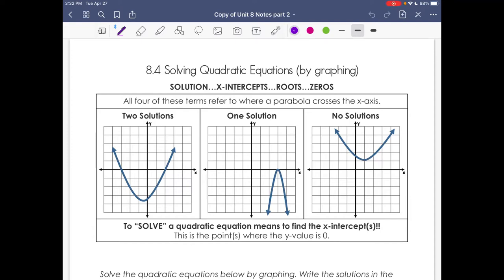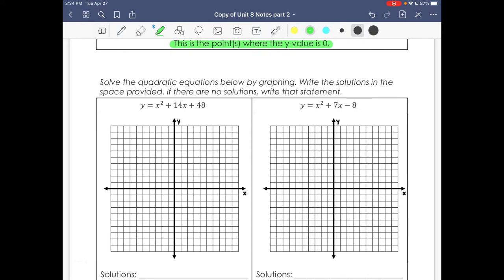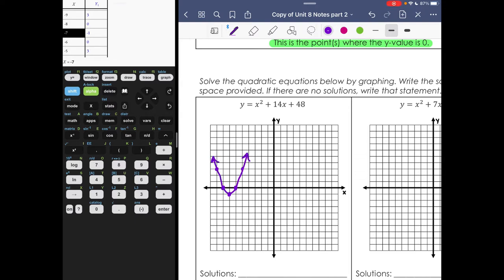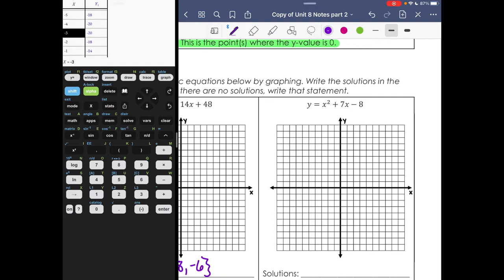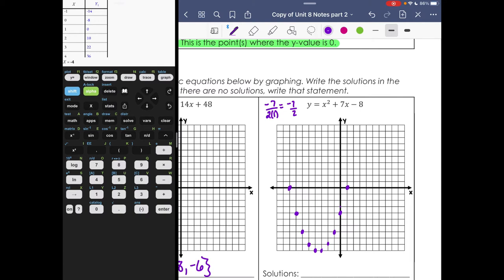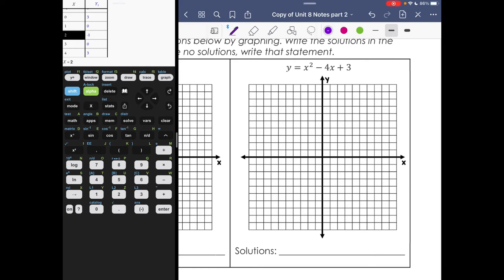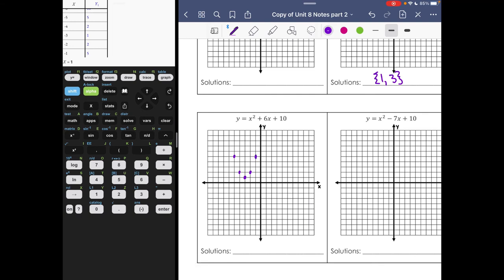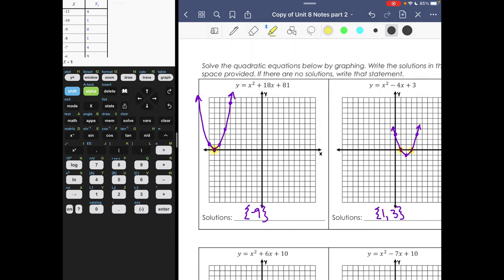Solving Quadratic Equations by Graphing